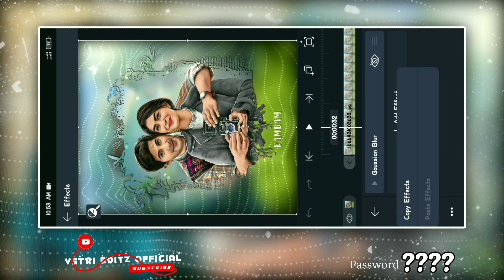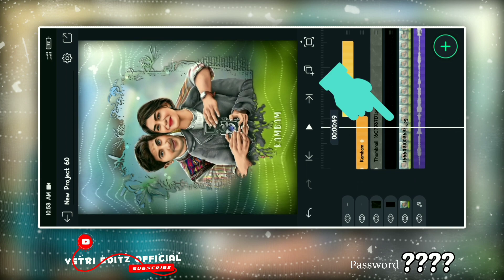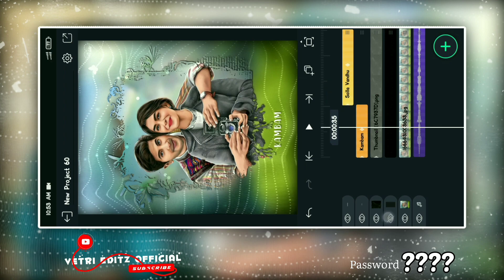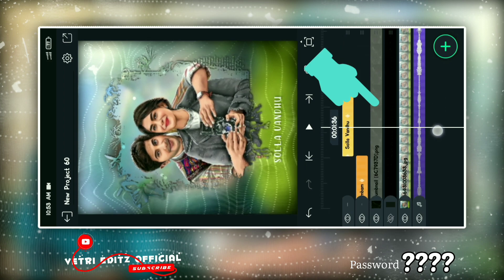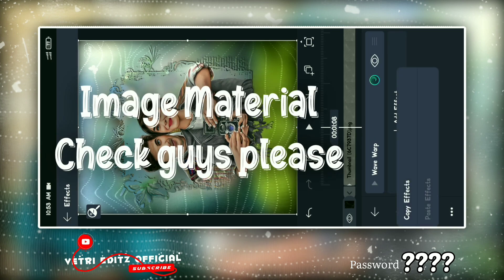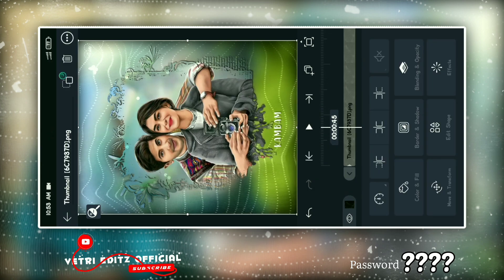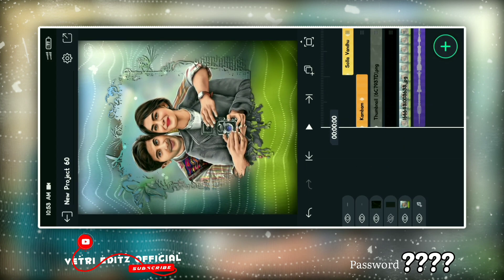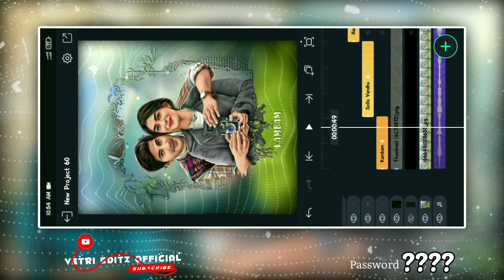Special Frame Lyrical Status Create ❣ Alight Motion ❣ Preset & XML ❣ Download new ❣ Editz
This Package Most Beautiful Look Special Frame and Simple Lyrics Status Create for Alight Motion Preset and XML file Download new AND Simple Editing Tips Just watch And Don't skip video guys.

Password Protected 🔐 So Don't skip video
EX: ? 👈 watch.. 0??? And Watch... ?0?? same Method. four Numbers ok guys. 🔓

Material 🔗 Motion Preset 161 Material